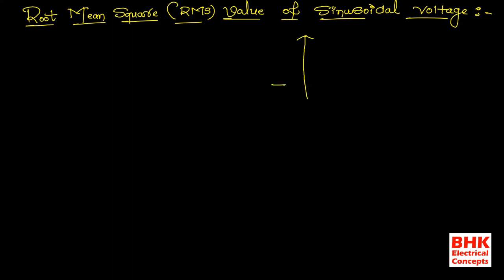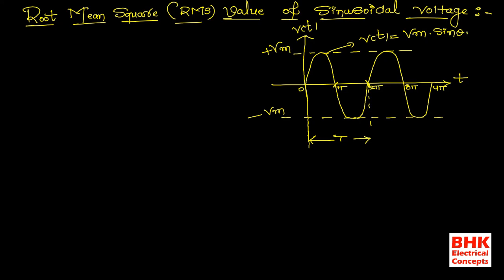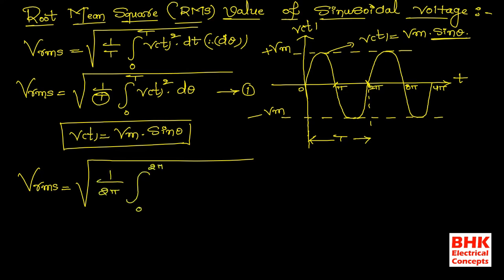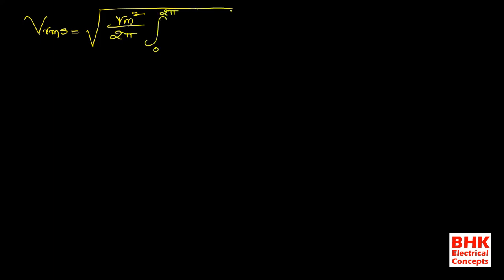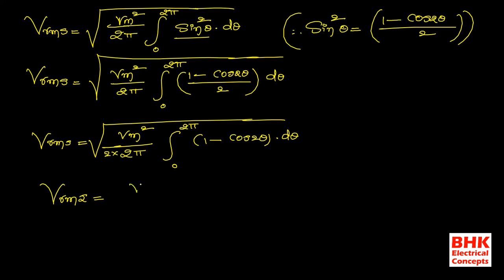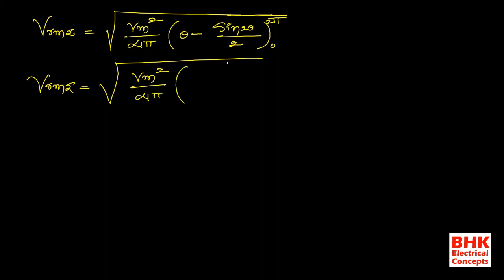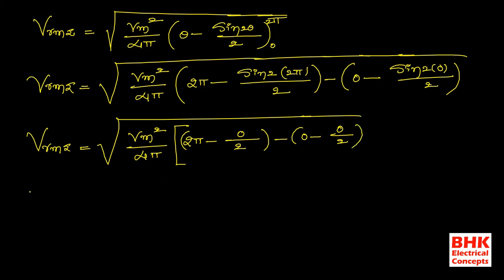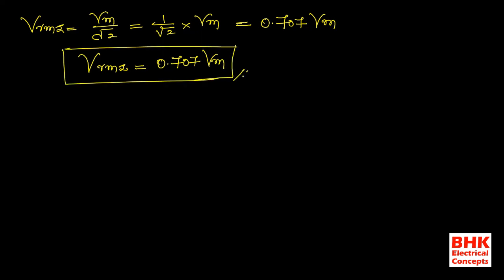RMS Value ( Root Mean Square Value ) ll AC Circuits ll BHK Electrical Concepts ll